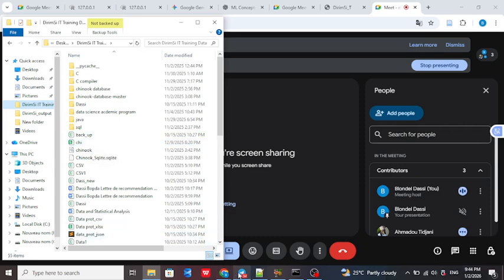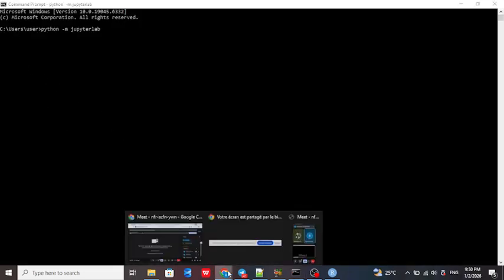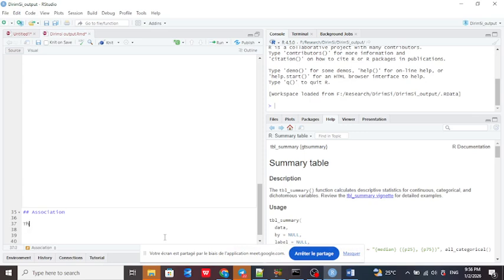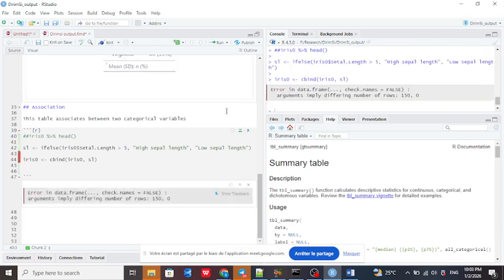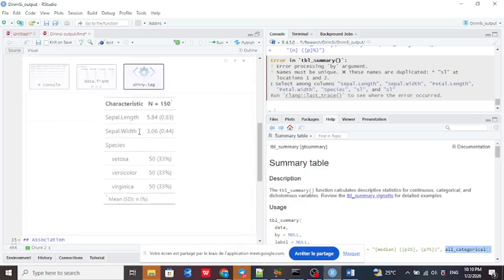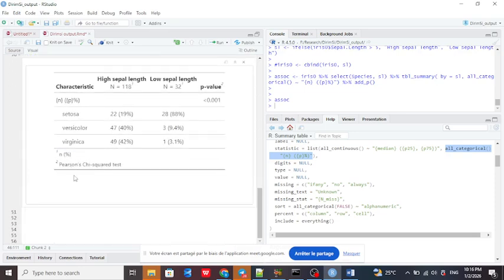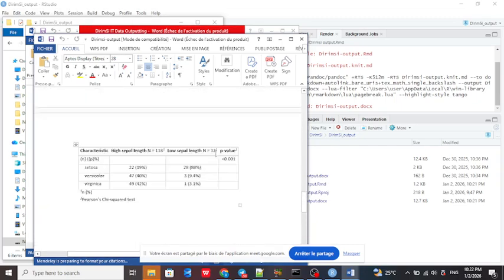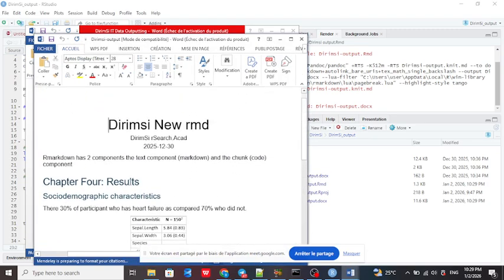Data processing and analysis (DirimSi)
Apprenez a code avec python et R pour vos analyze de Donnees en un clic.